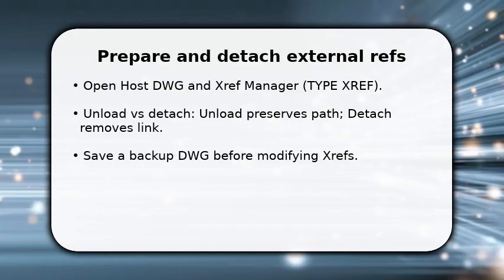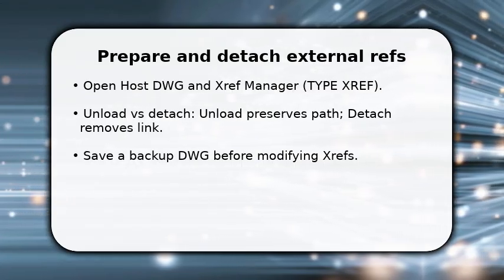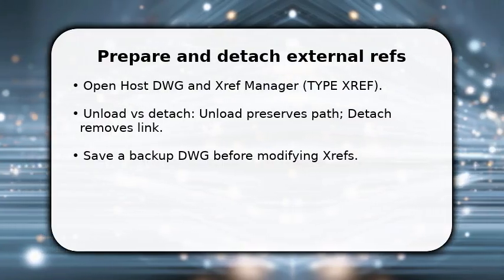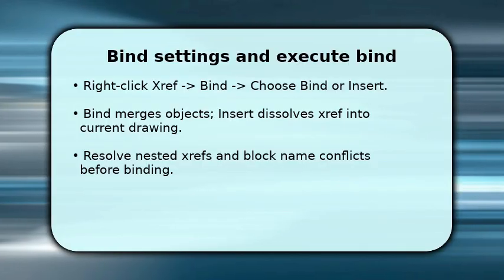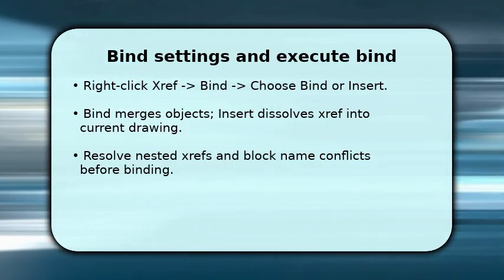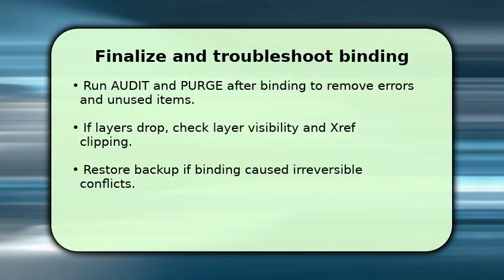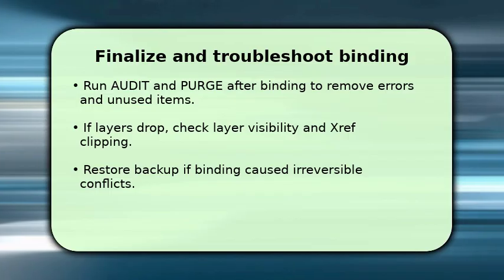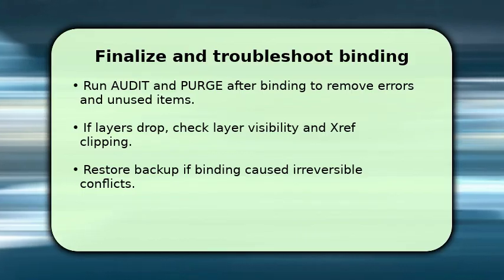How to Bind Xref File in Autocad (updated)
How to Bind Xref File in Autocad (updated) | 🔒 Surfshark VPN Deal — Stay private and secure. $1.99/mo + 3 Months Free ▸

Learn the step-bythy process of binding an Xref file in AutoCAD with our detailed guide. Perfect for both beginners and experienced users looking to enhance their CAD skills.

bind xref, AutoCAD tutorial,